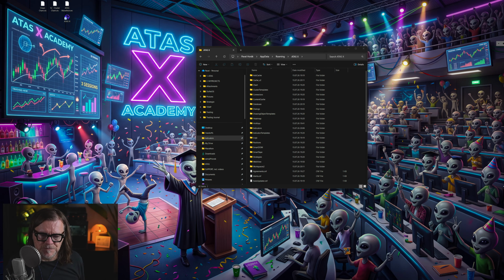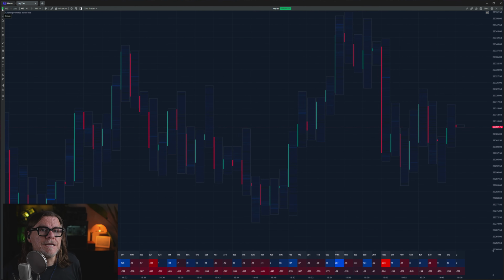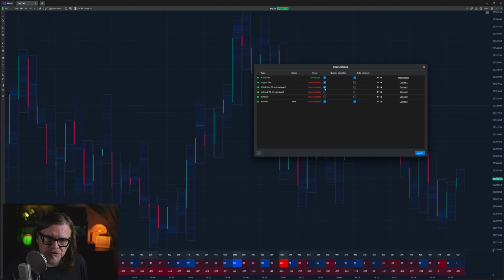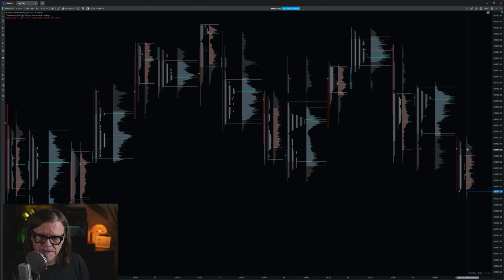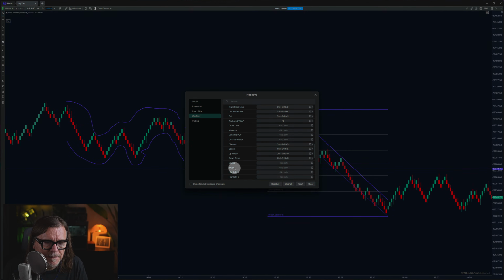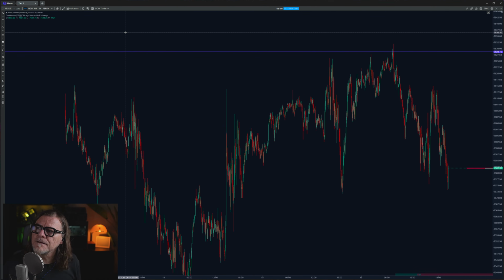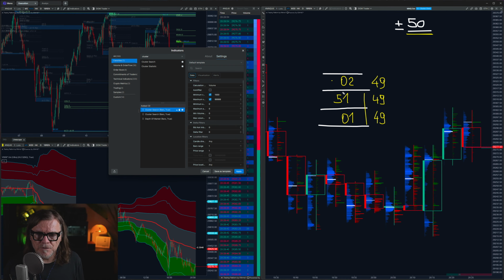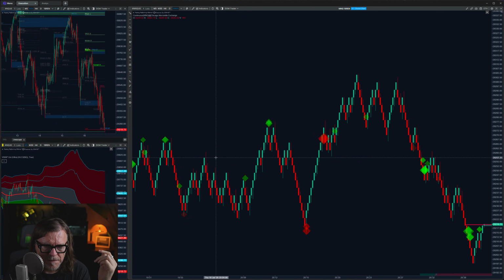🚀 Session 1: Switching to ATAS X – Templates, Workspaces & Indicators Done Right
🚀 ATAS X is here – and switching is easier than you think!

In this first session of the ATAS X series, I'll walk you step by step through the migration from ATAS Classic to ATAS X – no data loss, no frustration, no rebuilding your setup from scratch.

🔥 What you'll learn:
✅ Importing templates – carry over your chart templates 1:1
✅ Transferring snapshots – nothing gets lost
✅ Migrating workspaces – restore your familiar setup in minutes
✅ Moving all remaining settings cleanly

⚡ Special focus:
Activating my indicators under ATAS X – and how to choose the correct version. This is exactly where most mistakes happen, and exactly what we'll avoid.

📅 Thursday, 16. July 2026
🕖 19:00 CEST – live on YouTube

💡 Join live: I'll answer your questions directly in the stream.